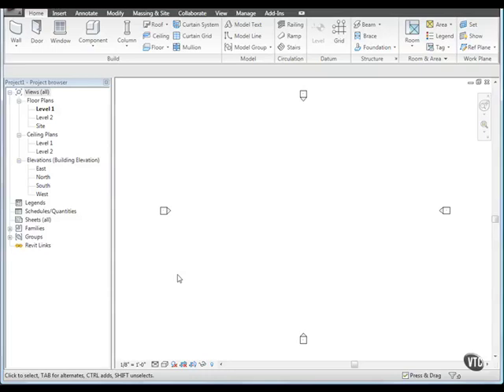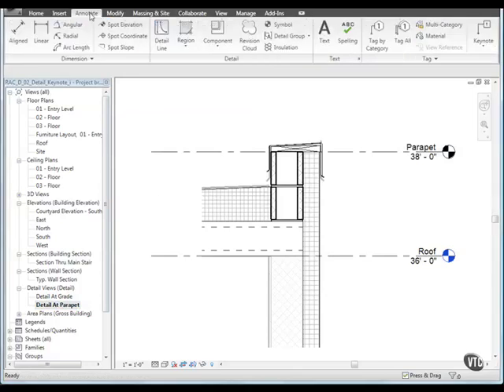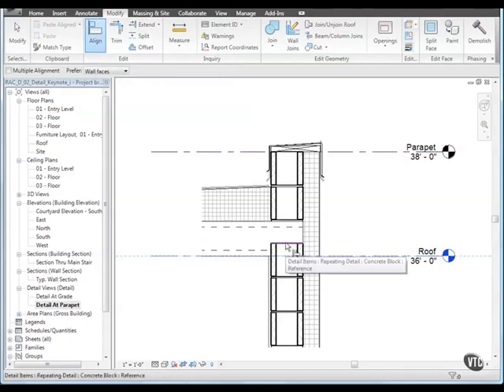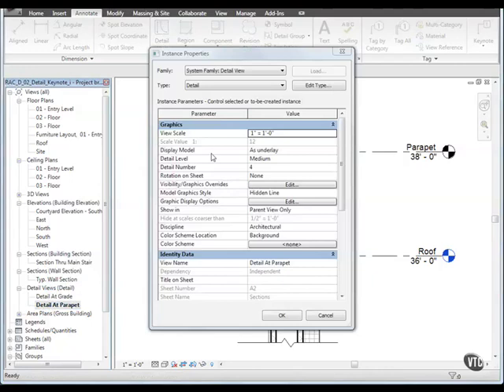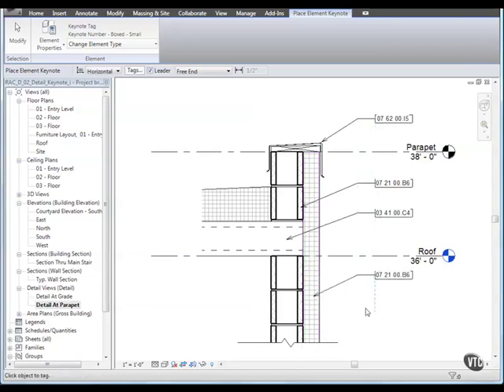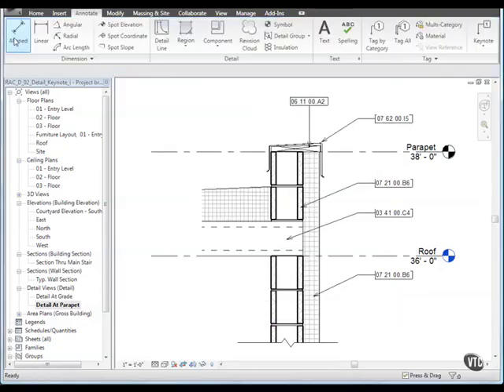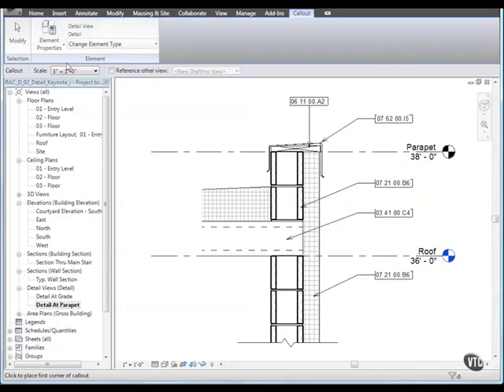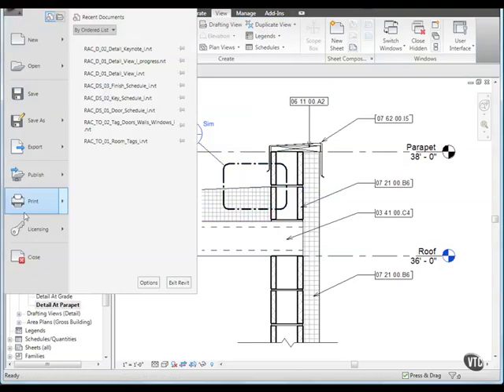How Make Use Of Details & Keynotes On Revit Architecture.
This Video Help To illustrate Details & Keynote On Revit Architecture